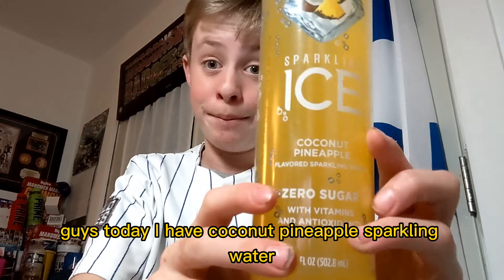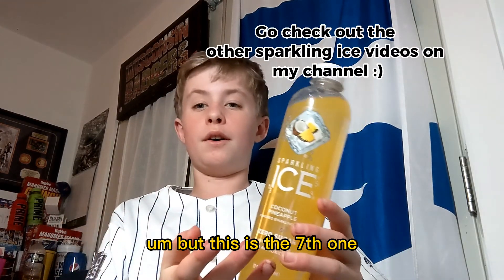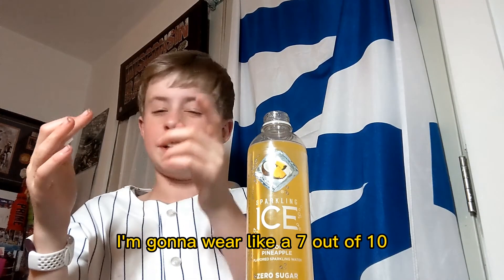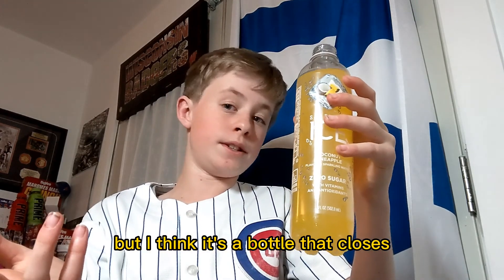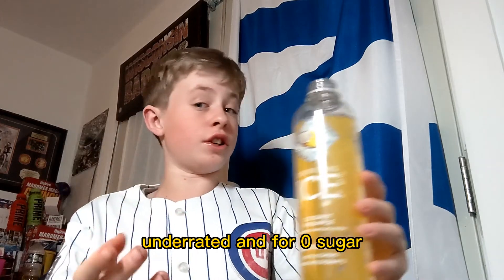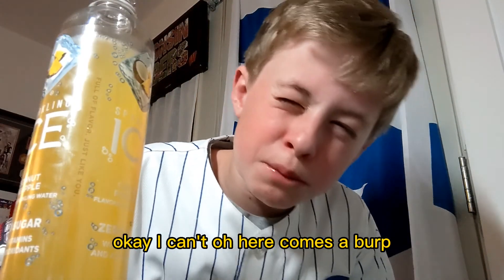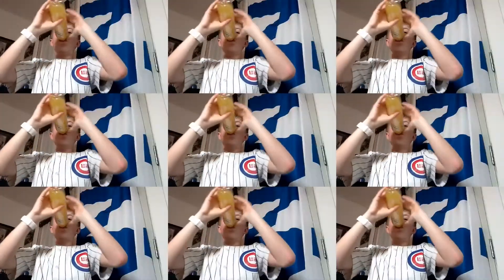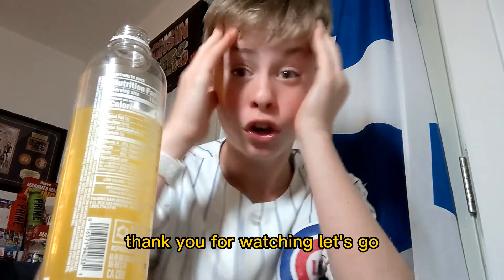Could This Be The Worst Flavor Of Sparkling Water?!?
In this video, I try a new flavor of Sparkling Ice, and I think it could be bad.

If you want to watch the rest of the videos in this series, go to my channel page :)